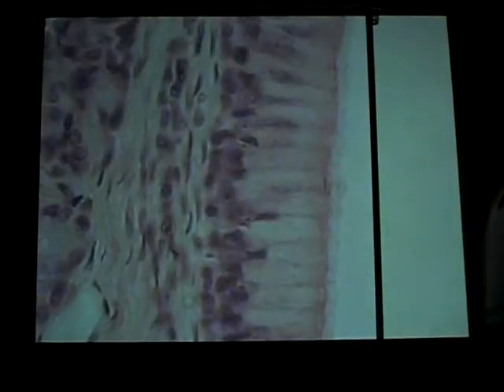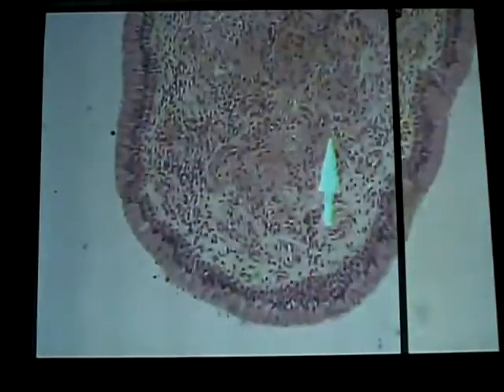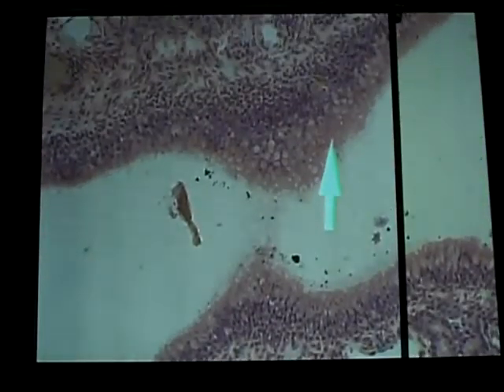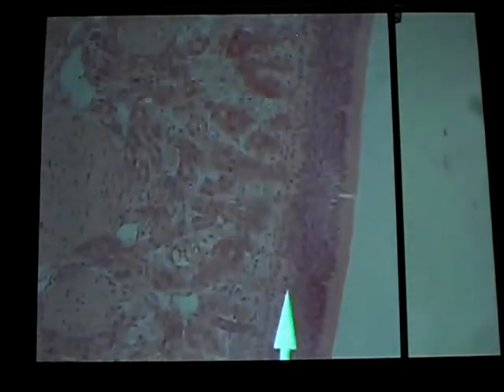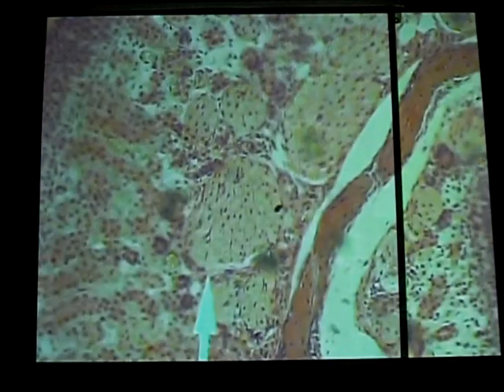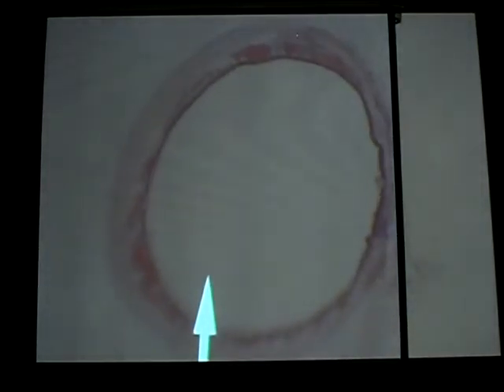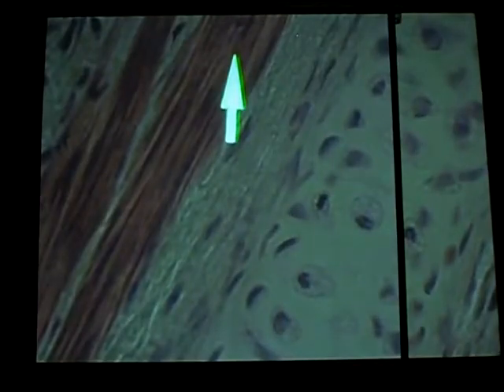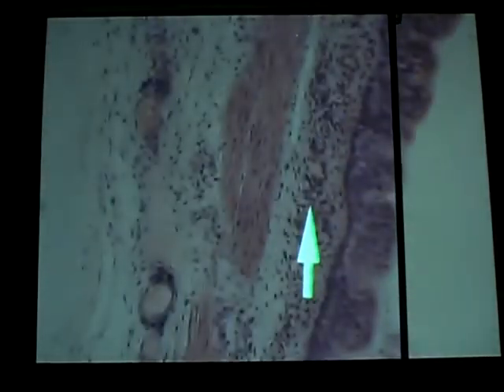Respiratory Part One.MOV